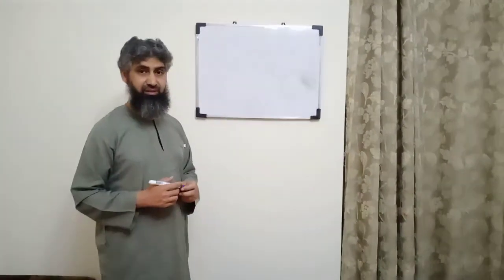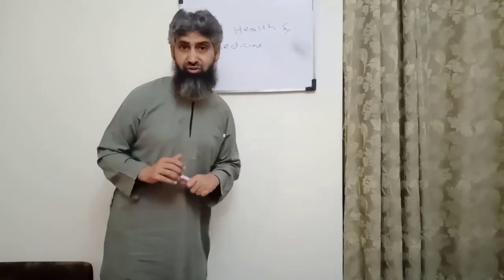Introduction to Sociology, Lecture 9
This lecture series is conducted by Shahid Rasheed. He is Assistant Professor Sociology at Forman Christian College (A Charted University), Lahore. This is 100 level course titled 'Introduction to Sociology'.